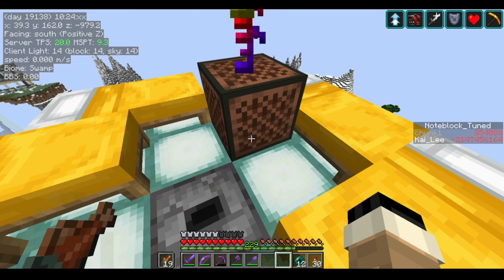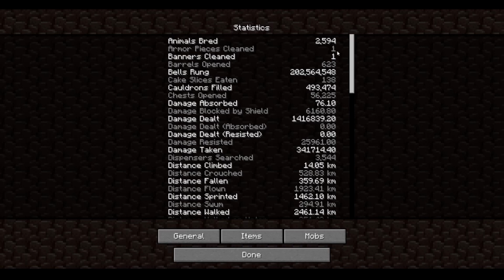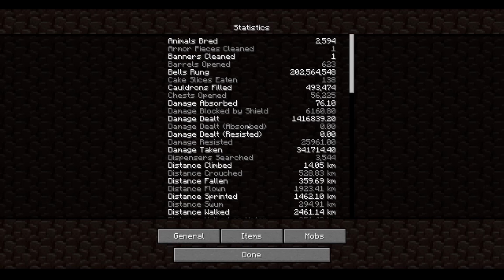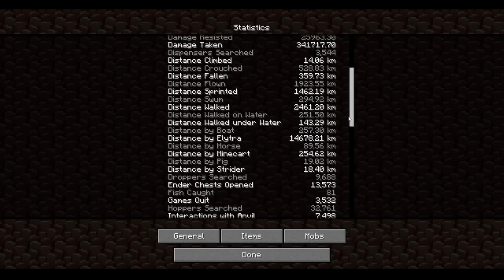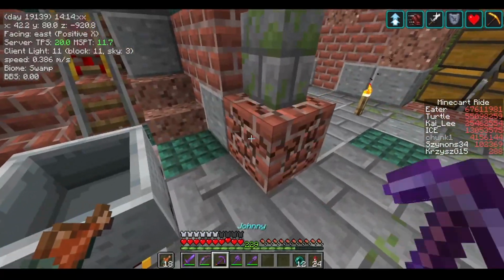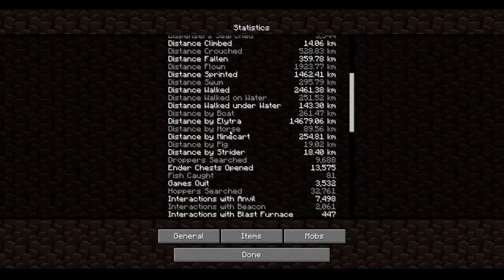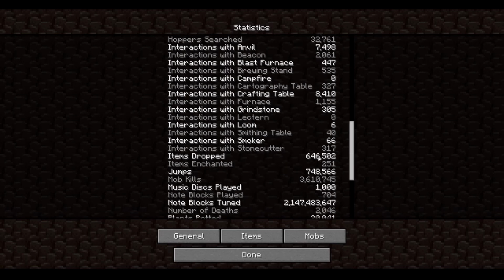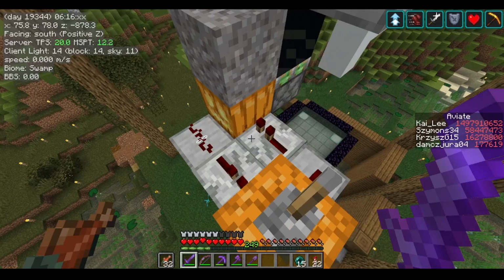I clicked a note block for 500 HOURS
I broke Minecraft statistics in survival!

Long awaited 1st episode from the Advancedcraft server! In which I'm explaining how to hit statistics limit in survival in all different categories!

AdvancedCraft is a 5 years old minecraft 1.18.1 server with over 80,000 days accumulated that is open for applies!

Timestaps:
Intro: 0:00
How to max out noteblock tuned: 0:42
Damage: 6:25
Distance: 8:29
Other: 15:40
Time: 19:55
Mobs: 20:20
Times mined: 21:10
Times broken: 22:00
Times crafted: 22:10
Times used: 22:45
Times picked up and droped: 24:20
Goals of the server: 25:40
Outro: 35:00